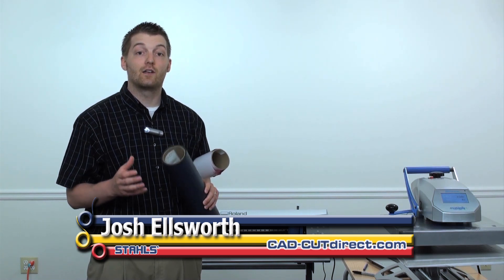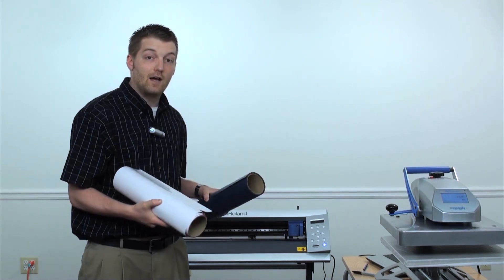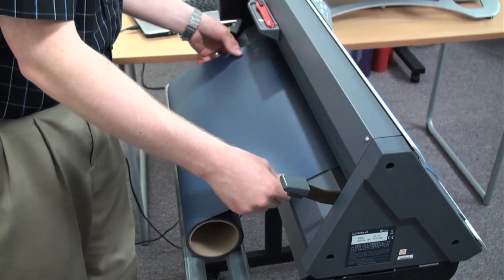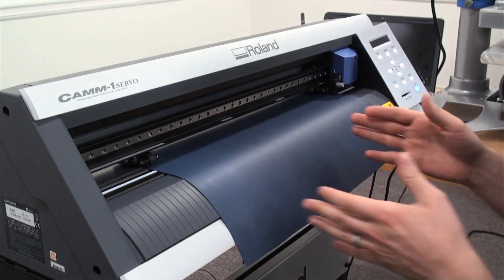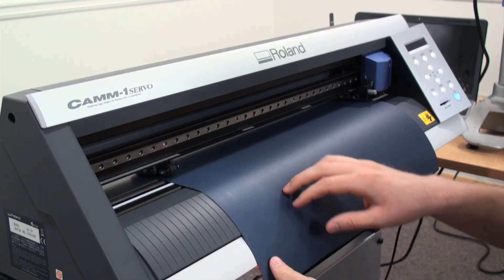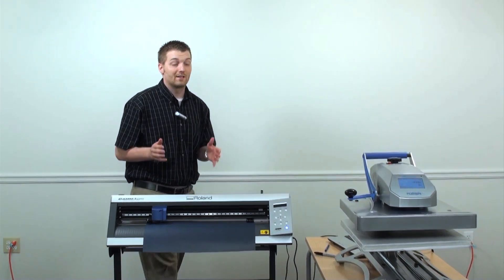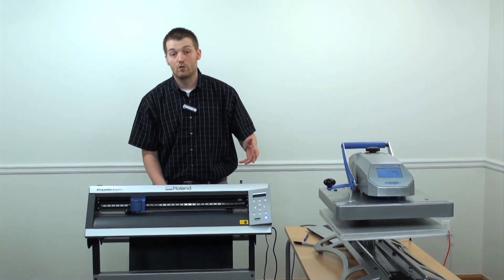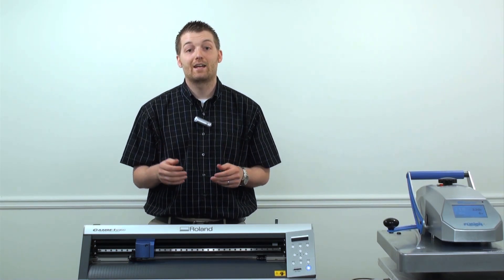Tips for Better Tracking with your Vinyl Cutter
Stahls'® CADCUTdirect.com presents another installment of their Tip Jar series.  In this edition "Tips for Better Tracking", learn how to maximize the amount of material you can feed through your vinyl cutter.